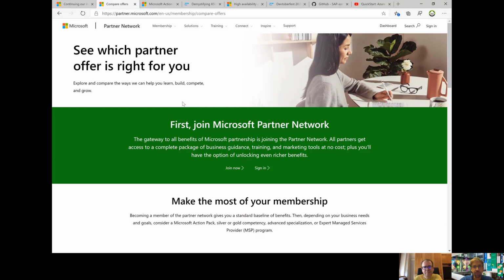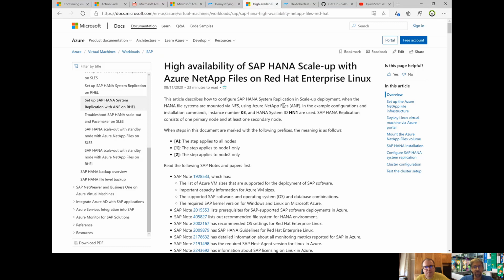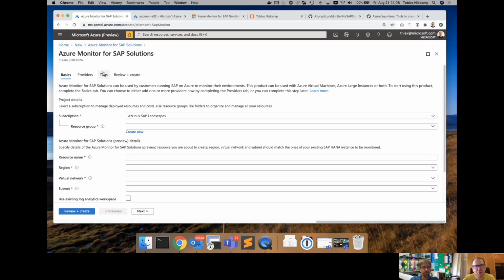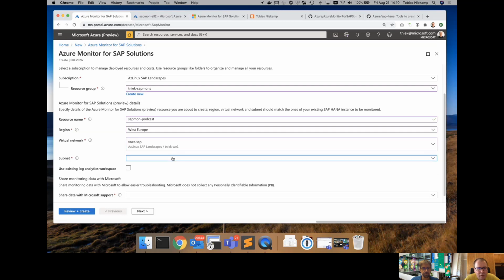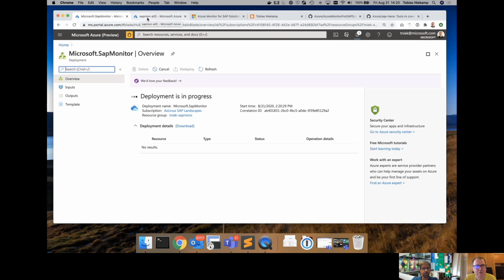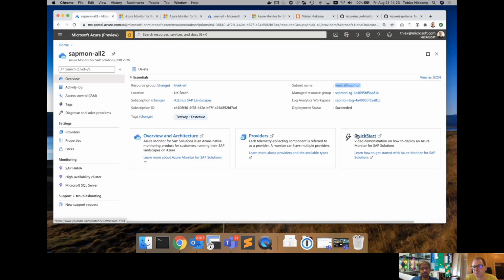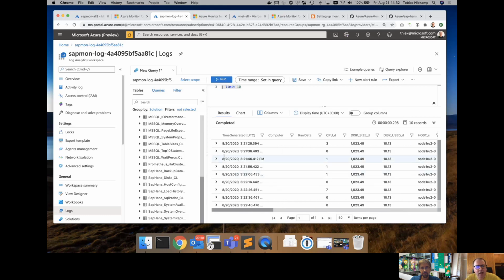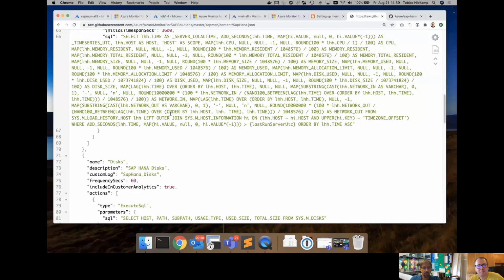SAP on Azure - Video Podcast #6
In the 6th episode of our unofficial SAP on Azure video podcast (longer than usual) we talk about Microsoft Partners, XSUAA, High Availability with NetApp Files and Devtoberfest. Special guest is Tobias Niekamp talking about Azure Monitor for SAP Solutions.

0:00 Introduction
2:17 - Continuing our investment in partners with SAP on Azure
4:58 - Microsoft Partner Network - Action Packs
7:24 - Demystifying XSUAA in SAP Cloud Foundry
10:08 - High availability of SAP HANA Scale-up with Azure NetApp Files on Red Hat Enterprise Linux
13:08 - Devtoberfest 2020
18:15 - Tobias Niekam - Azure Monitor for SAP Solutions
22:50 - Create Azure Monitor for SAP Solutions in Azure
30:54 - Adding providers
36:58 - Using Azure Monitor for SAP Solutions
40:52 - Looking at the SAP-HANA providers
46:10 - Raw data - Log Analytics Workspace
48:24 - Looking at the MS SQL Server providers
49:20 - Looking at the High-available cluster provider
53:28 - GitHub Repo for Azure Monitor for SAP Solutions

⫸ Continuing our investment in partners with SAP on Azure - (Joao Couto is the Vice President for the SAP Business Unit at Microsoft)

⫸ High availability of SAP HANA Scale-up with Azure NetApp Files on Red Hat Enterprise Linux